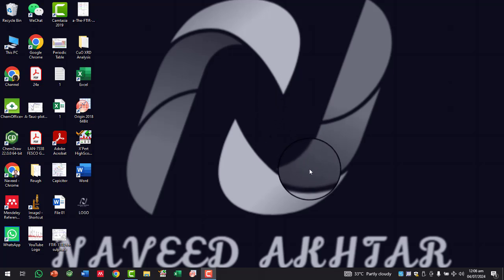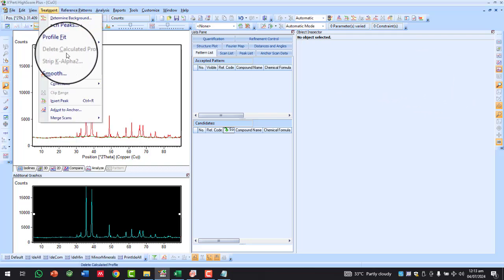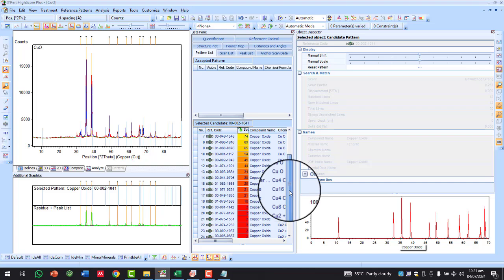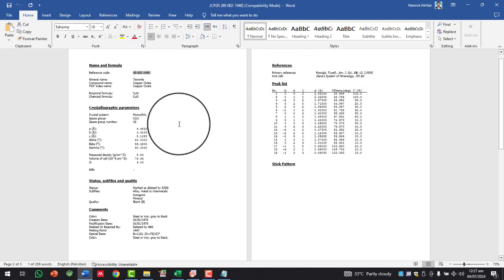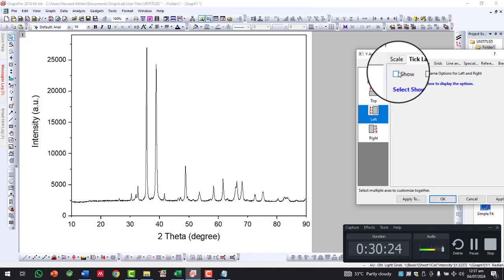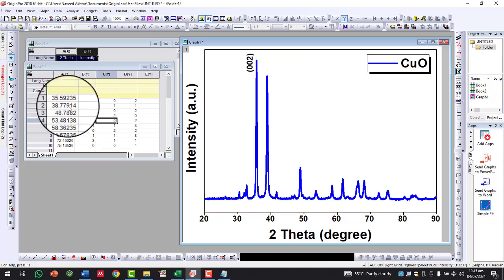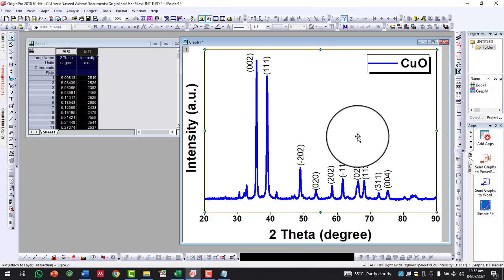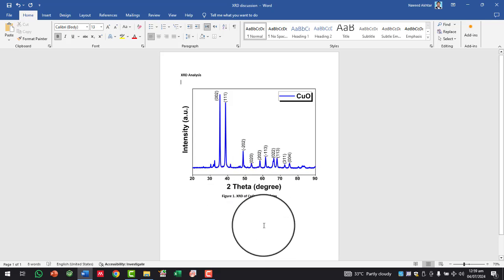XRD Analysis | How to convert XRD Machine or Raw data into a publishable graph